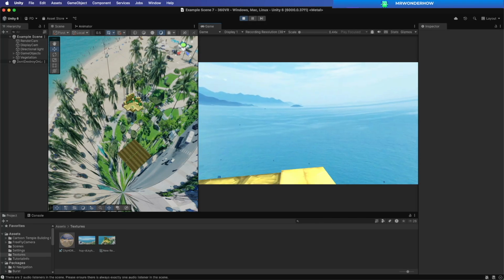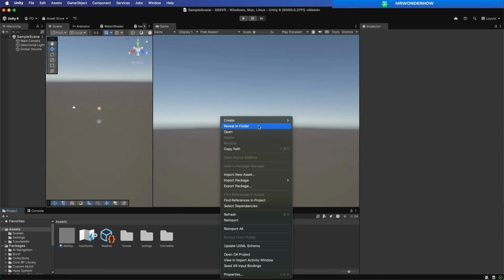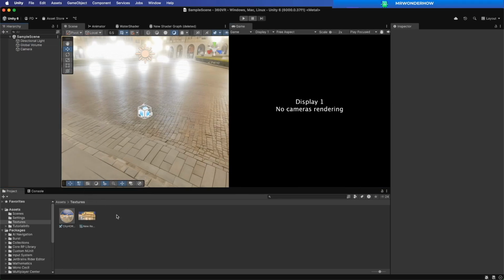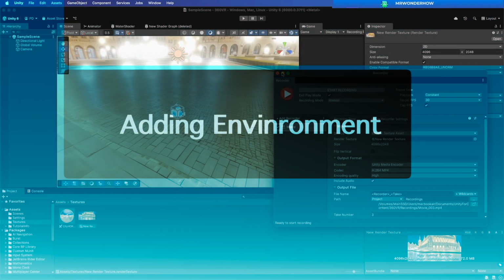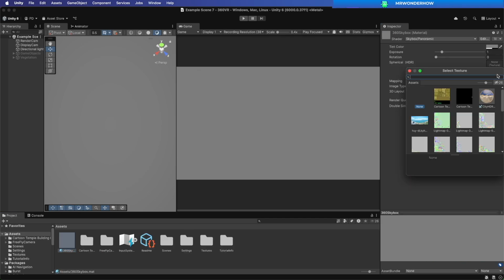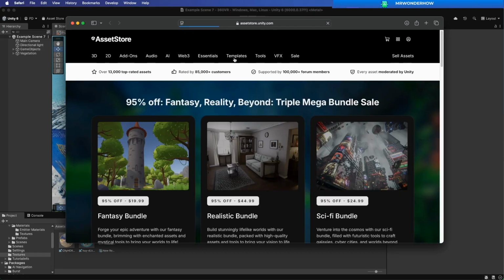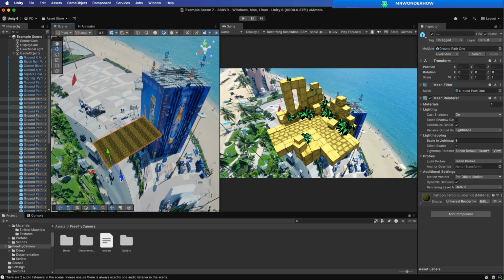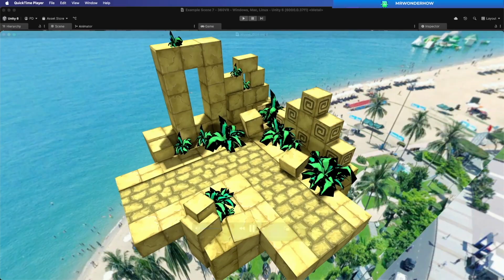How to Make a 360° VR Movie in Unity | Step-by-Step Tutorial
Want to create immersive 360° VR videos using Unity? In this tutorial, I’ll guide you through the entire process—from setting up a panoramic camera to rendering a high-quality VR movie that works on YouTube and VR headsets!

🔹 What You’ll Learn:
✅ Setting up a 360° camera in Unity
✅ Configuring Render Texture for panoramic output
✅ Using a Skybox with HDRI for realistic environments
✅ Exporting and playing your VR video on YouTube & VR devices

Whether you’re a game developer, VR filmmaker, or just curious about virtual reality content creation, this video will help you get started!

HDR Photo by Huy on Unsplash